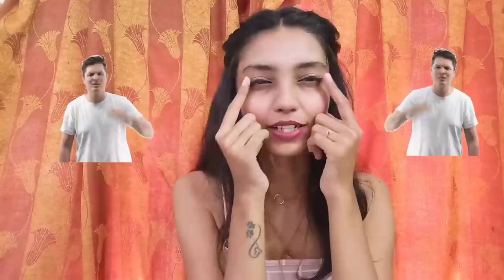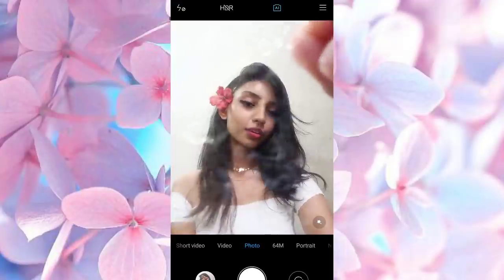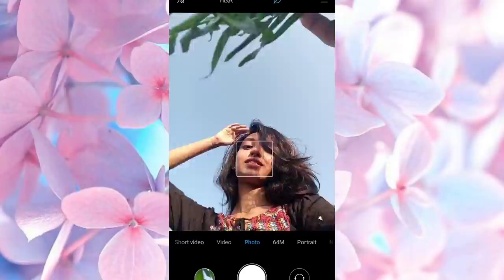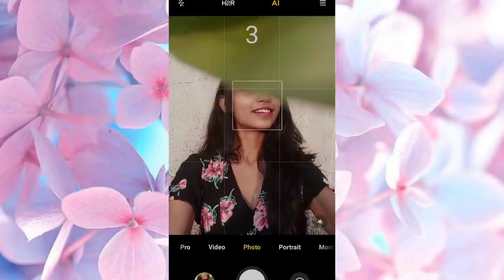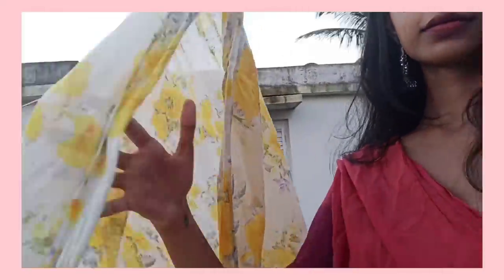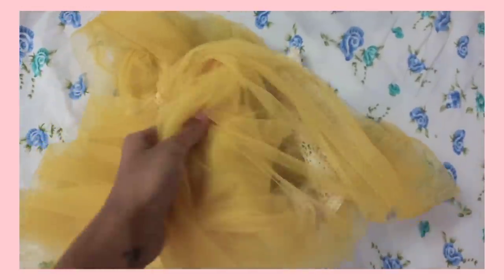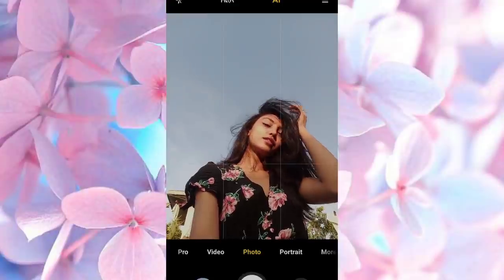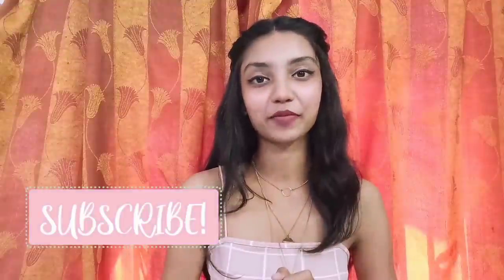Simple and Creative Selfie Ideas/ Selfie Pose Ideas| Ep : 6|| Sayani Paul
Hello everyone, In this video I have shared some simple yet creative aesthetic selfie ideas and selfie pose ideas to make your selfie game strong.

Love-
Sayani 🌸

🌸 Track: Together (Prod. by Lukrembo)

Copyright: Everything you see in this video was created by me(Sayani Paul). Please do not use anything from this video without asking for permission first otherwise action will be taken against the person concerned.